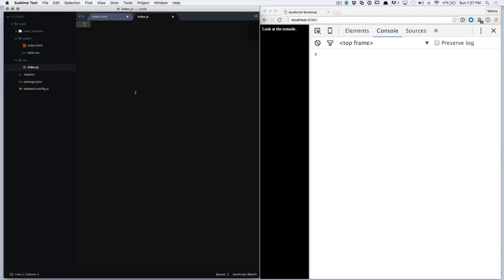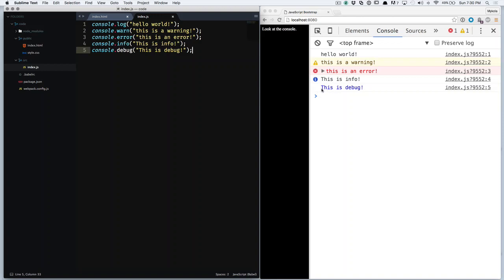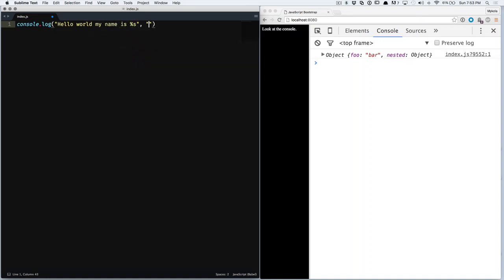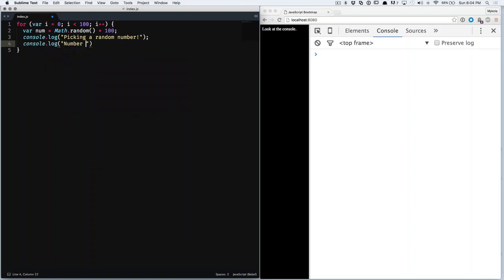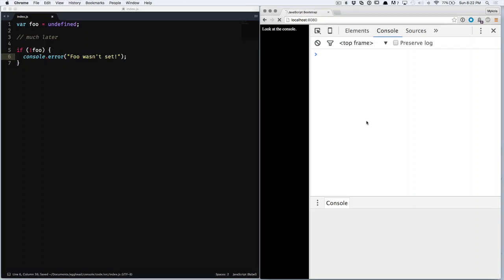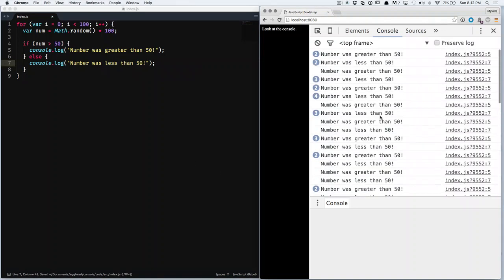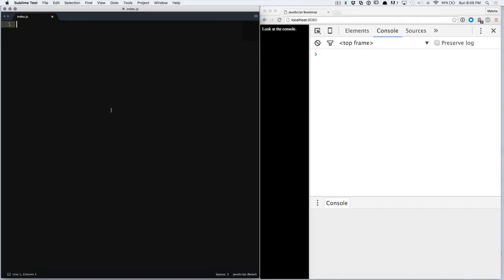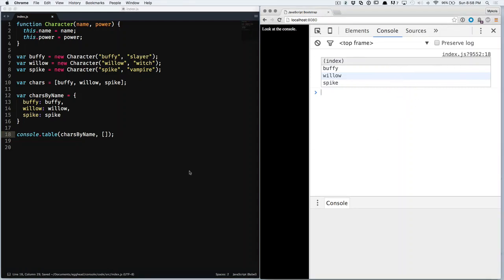Advanced Logging with the JavaScript Console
00:00 - Log levels and semantic methods
04:38 - Log arguments
08:30 - Grouping and nesting output
11:42 - Assert and why you shouldnt use it
14:48 - Counting events
17:05 - Logging timing data
18:41 - Prettyprinting tabular data